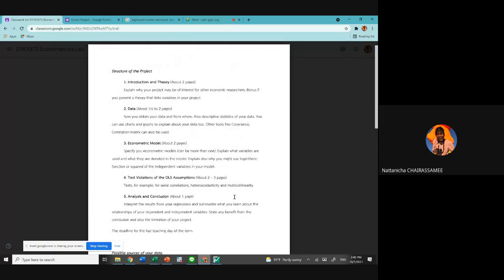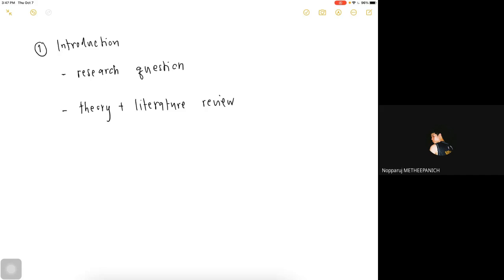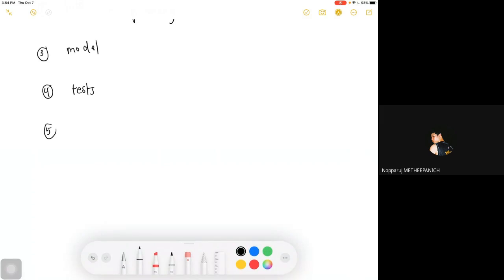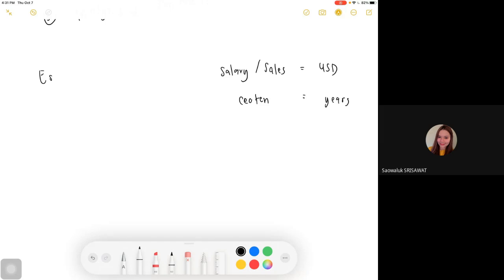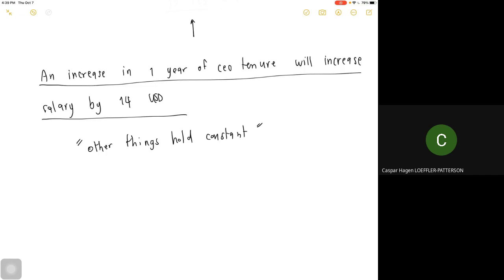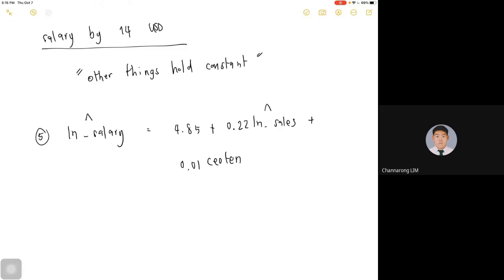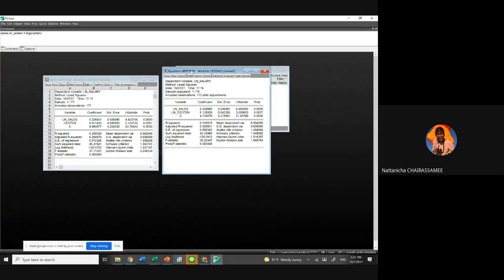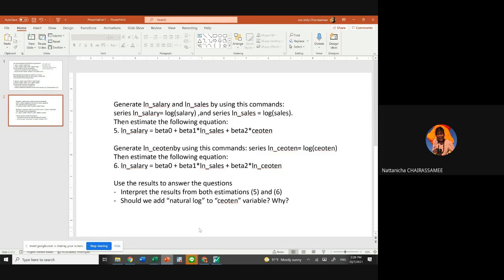Econometrics after mid term 5